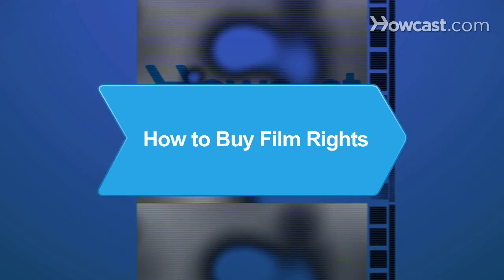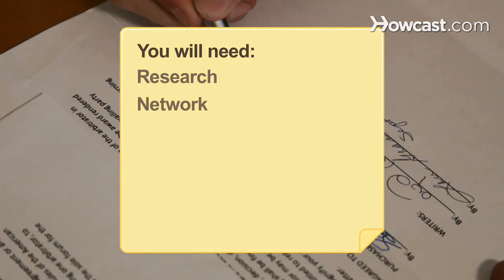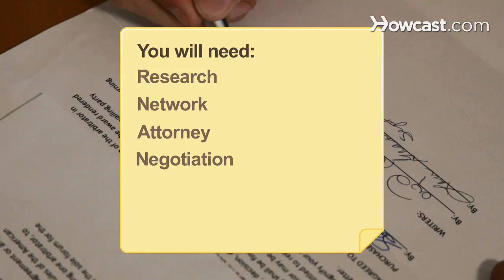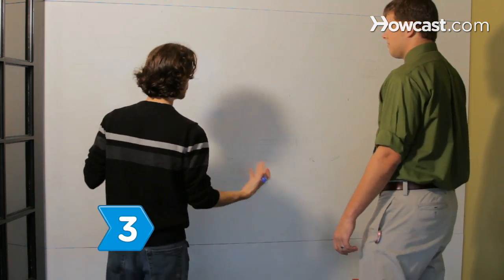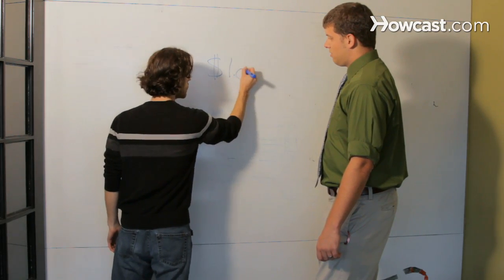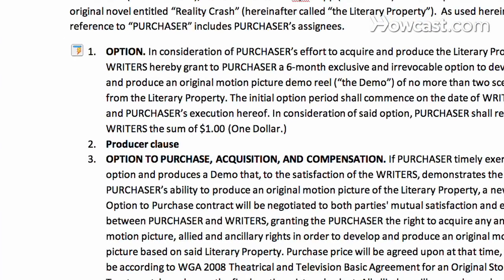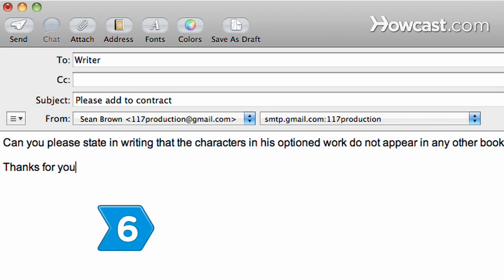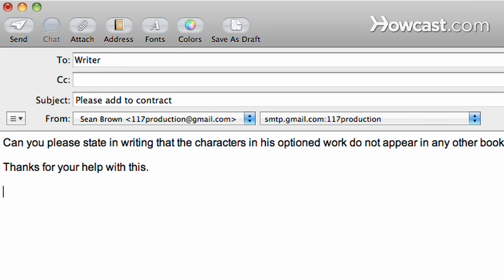How to Buy Film Rights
If you want to acquire film rights to someone's published work to develop a script, you must assure the studio that would produce the film that the property is free and clear. Protect yourself legally.

Step 1: Research and network
Read books, articles, and attend seminars on the subject of buying film rights. Network at film festivals with producers and writers who have already succeeded in buying film rights for a book.

Step 2: Get an attorney
Get an attorney who practices entertainment law and has specific experience negotiating contracts in Hollywood, especially with securing film rights for literary material.

Tip
An option period will normally span 1 year to 18 months and should include provisions holding the purchaser accountable to actively try to sell the film property.

Step 3: Set a purchase price
Negotiate a purchase price with the author even if only paying an option fee for the temporary exclusive right to create and sell the script, based on the literary property. After this term, the rights again revert to the author.

Step 4: Insert provision
Insert a clause into the purchase agreement that explicitly states the producer is under no obligation to produce the film. No studio will buy a film script based on a book without this provision.

Step 5: Provide the author royalties
Provide the author in writing with standard rights to royalties for sequels, prequels, and TV series monies that might eventually result from a production of the author's work.

Tip
Though gross and net profit payments are unlikely to ever be realized in Hollywood film deals, sweeten the deal by giving the author a percentage of the profits as co-producer.

Step 6: Get it in writing
Insist the author state in writing that the characters in his optioned work do not appear in any other books that might have already been purchased by another person or production company.

Step 7: Include credit for author
Stipulate in the contract the right to use the name and likeness of the author to promote the film. Conform to all Writer’s Guild rules in determining how and when the author's and screenwriter's names will appear in the credits.

Humorist Art Buchwald sued Eddie Murphy and Paramount Pictures in 1988 for taking his story, which became the film Coming to America.